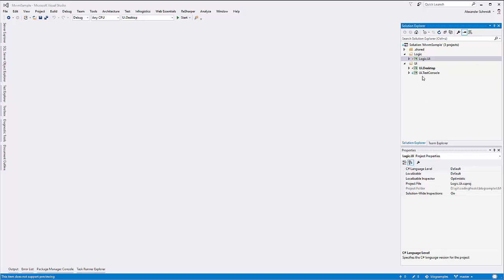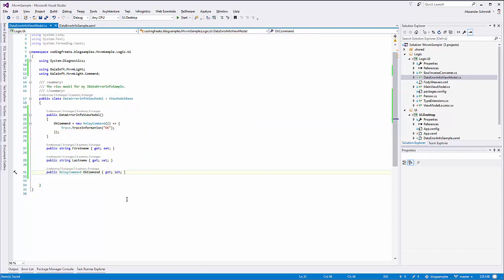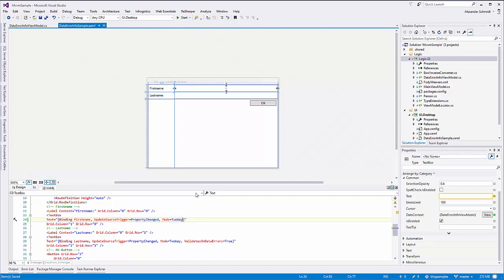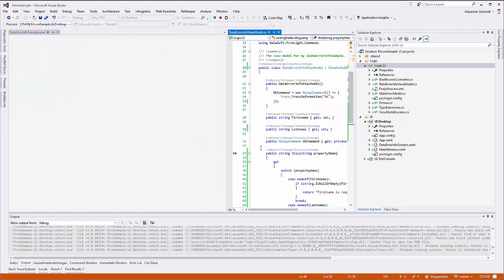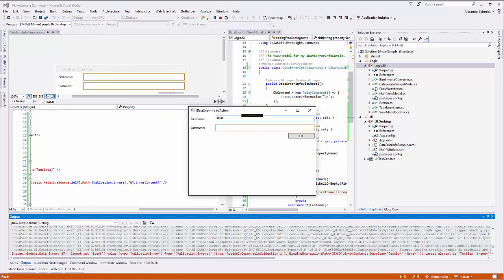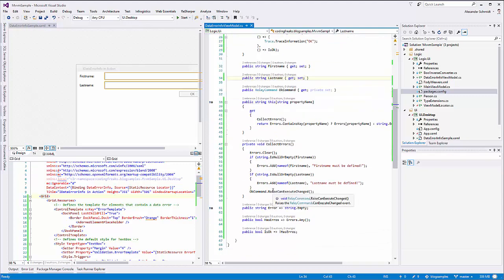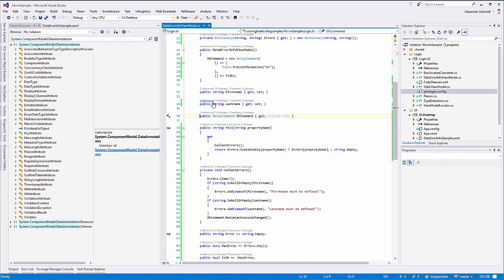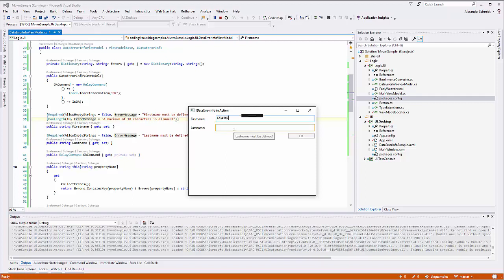WPF and MVVM Part 3: IDataErrorInfo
In this 3rd part I go into details of IDataErrorInfo interface and how you can adjust your classes to get more convenience and maintainability.